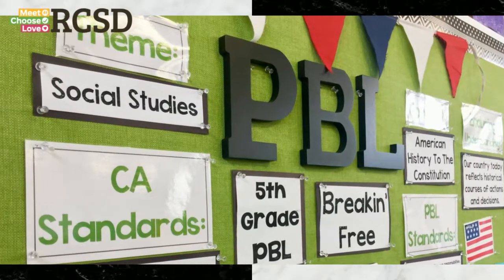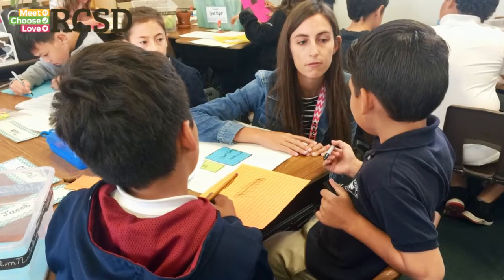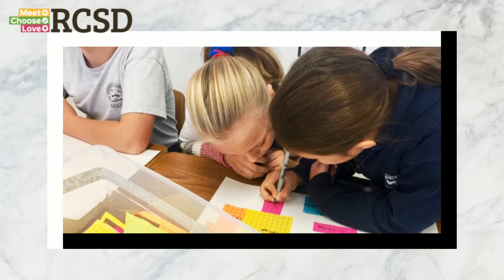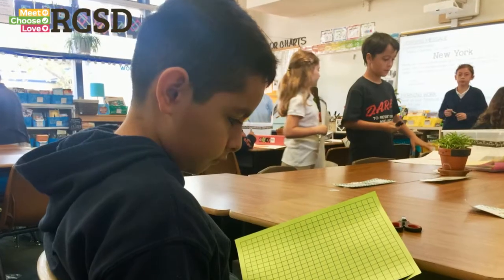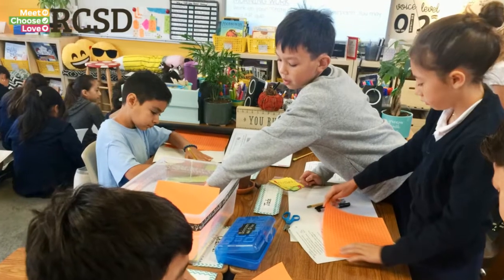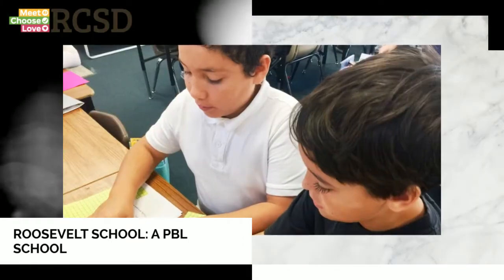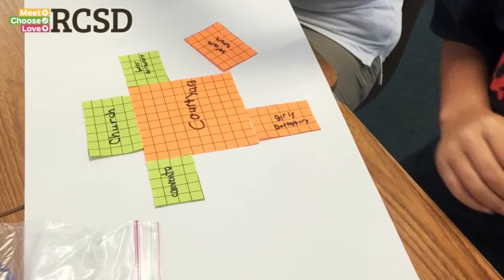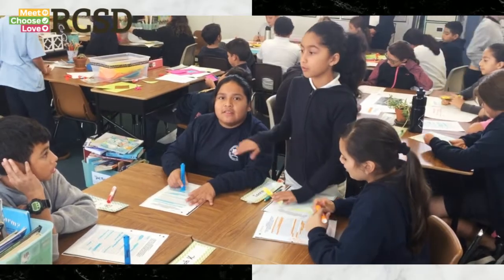Inside a Project Based Learning Class